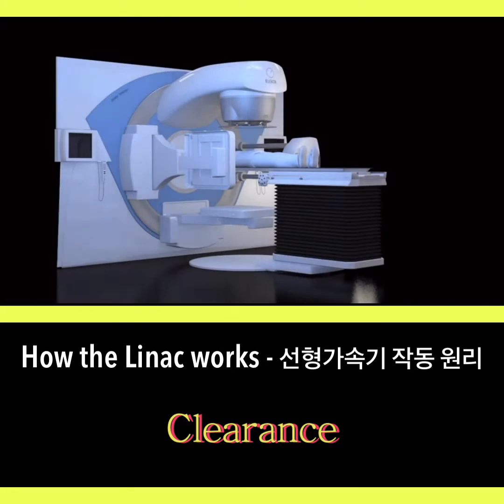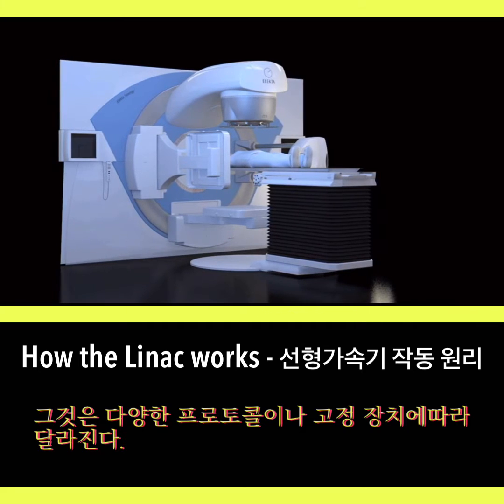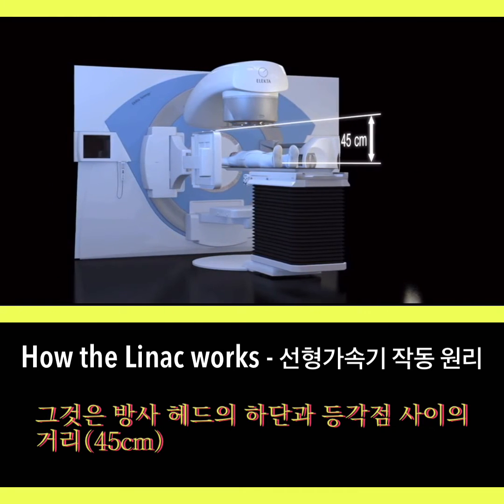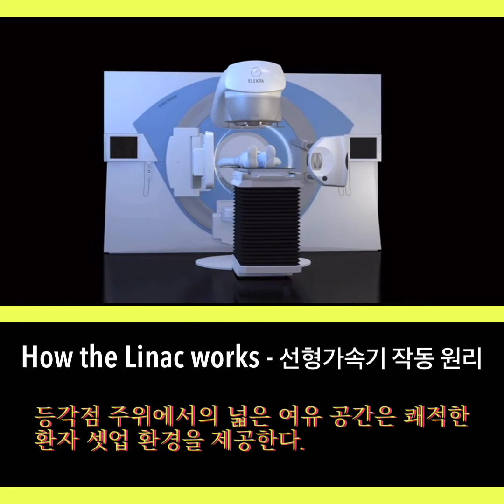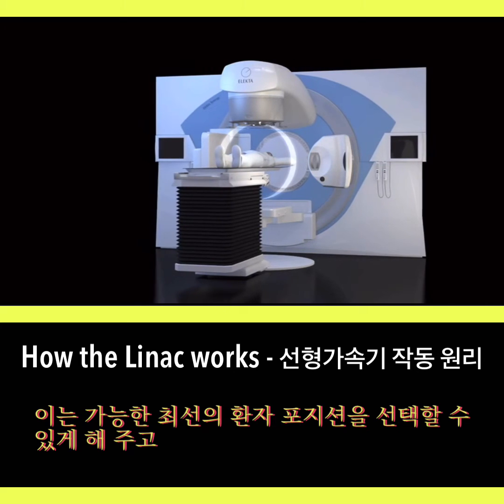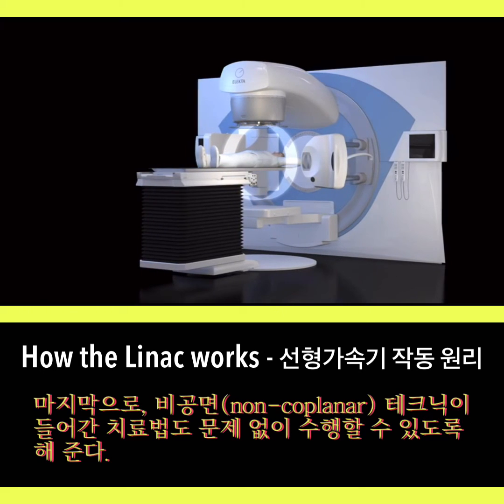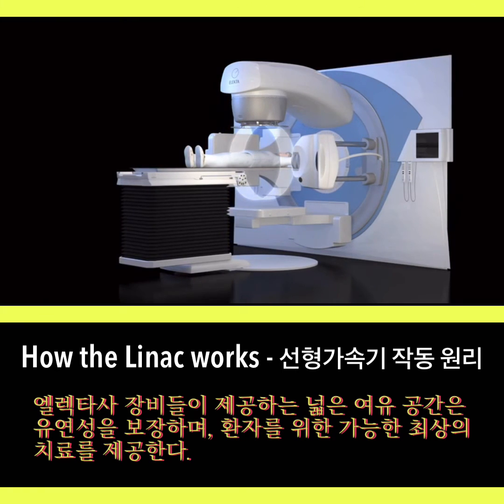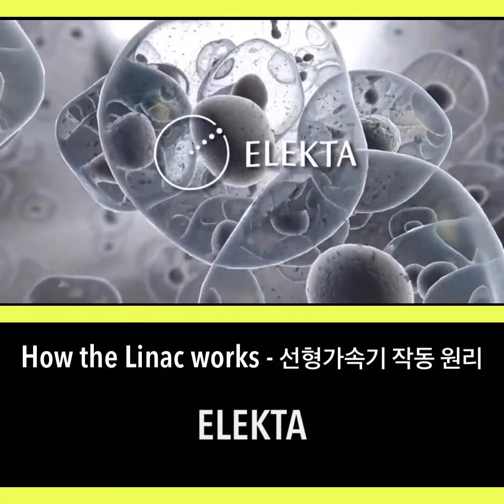[빛으로병원 치감사이야기 - 0048] 장비소개 시리즈 - 선형가속기의 작동 원리; Linac control & clearance (유방암 방사선치료 고주파온열암치료)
안동의 빛으로병원은 암환우분들께서 편안하게 입원하셔서 최신 첨단 장비로 방사선치료와 고주파온열암치료를 동시에 받을 수 있는 방사선치료 전문병원입니다.

2021년 개원 10주년. 방사선치료 28,000회, 고주파온열암치료 13,500회 돌파!

드디어 선형가속기 작동원리 마지막편입니다. 제어와 환자 치료 공간 설명을 묶어 한편으로 소개해 드리고 마감하도록 하겠습니다~

Elekta사에서 배포한, 자사 선형가속기 의 작동원리를 설명한 영상입니다.

엘렉타사는 스웨덴 회사로 수십년간 암과 뇌질환에 대한 방사선치료, 방사선수술 및 연관 장비를 공급해 온 선도적인 업체입니다.

엘렉타사의 선형가속기는 빠르고 정확함을 자랑하면서 SRS, SBRT, VMAT 등 Multi-functional한 유연성을 겸비하고 있습니다.

어느덧 개원 10주년을 맞이하는 빛으로병원은 현재 방사선치료 28,000회, 고주파온열암치료 13,500회를 돌파한 명실상부한 방사선치료 전문병원으로 우뚝서게 되었습니다.

또한 암치료라는 길고도 힘든 길을 걷고 계신 분들께 조금이나마 짐을 덜어드릴 수 있도록 편안하게 입원하여 방사선치료 및 고주파온열암치료, 면역•건강관리를 할 수 있도록 힘쓰고 있습니다.

저희 모든 직원, 의료진은 늘 환우분들께 치유를 넘어선 감동•사랑을 전할 수 있도록 모든 노력을 다할 것입니다.